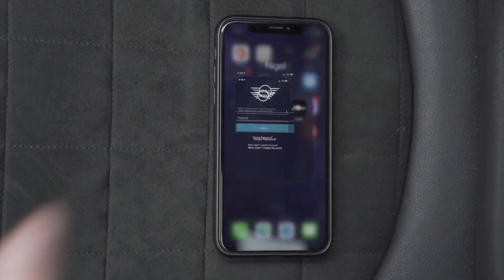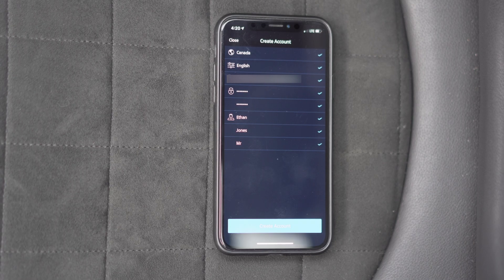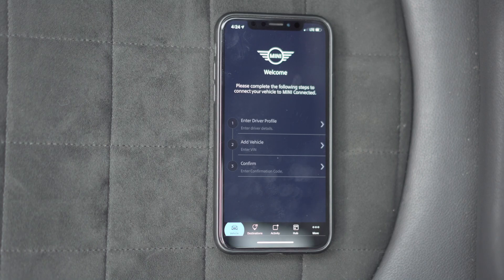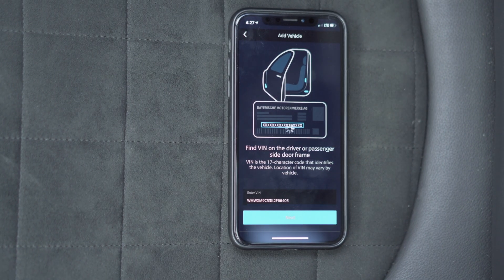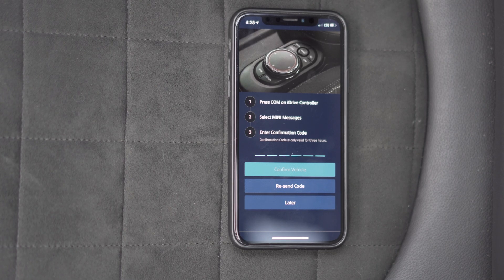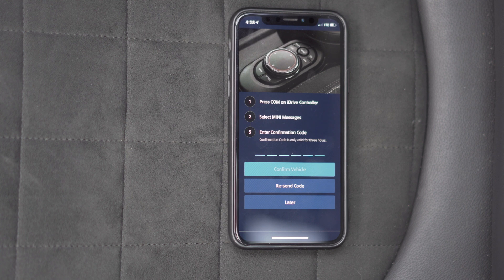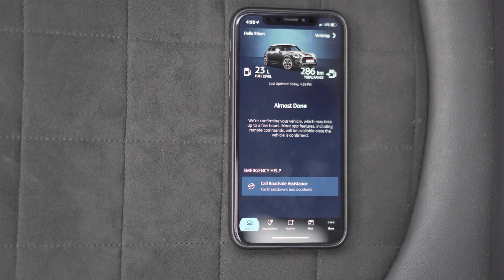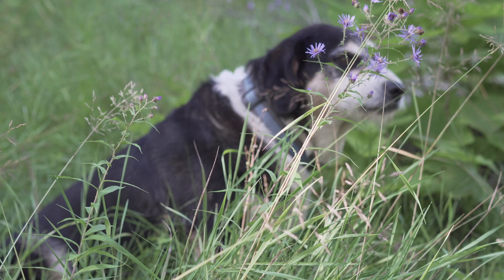How to setup the MINI Connected App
In this video I show how to connect your MINI to the MINI connected app with a few simple steps. The app is available for iOS or Android and can be extremely useful.